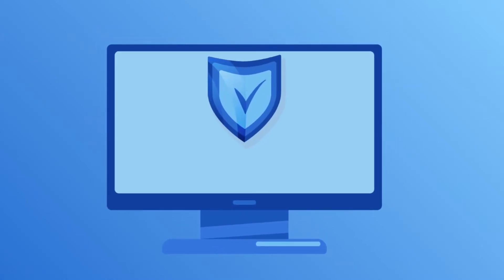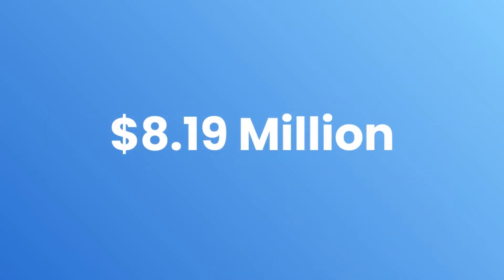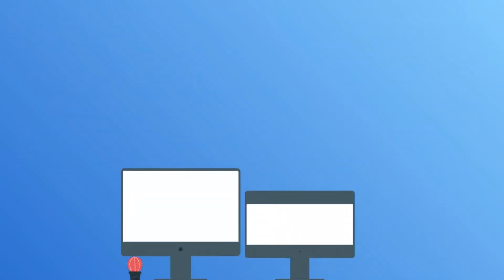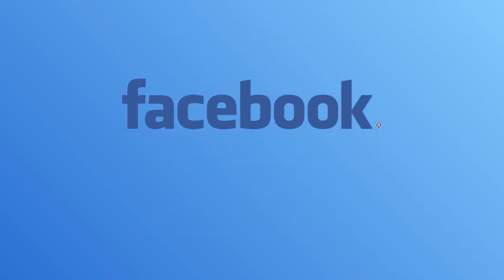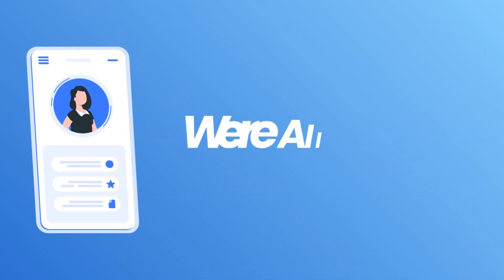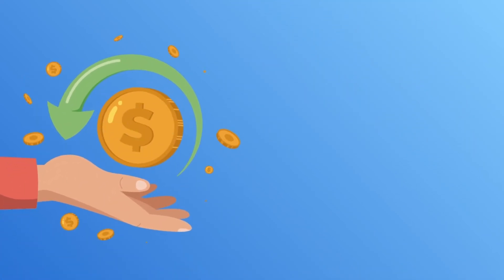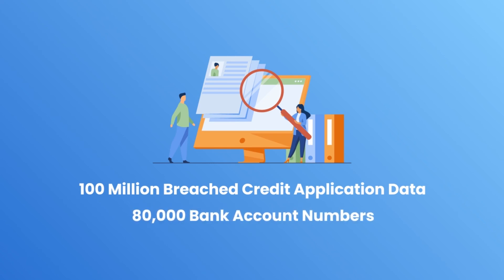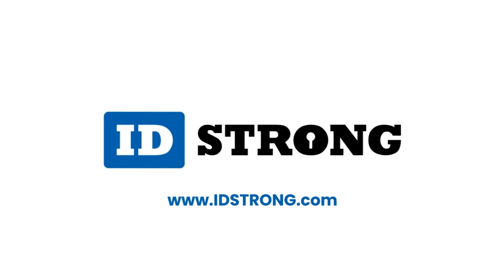Top 5 Worst Data Breaches and Hacks Of All Time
Data breaches are security incidents where sensitive personal information such as full name, social security number, and credit card number is accessed, stolen, and used by cybercriminals without consent. Globally, a data breach costs a company an average of $3.86 million. For US businesses? It’s $8.19 million – more than double! Let’s see the TOP 5 data breaches ever.

Now to protect yourself from data breaches and identity theft:
• Sign up for credit monitoring and watch your accounts closely;
• Change login passwords regularly. Use a complex mix of letters, numbers, and symbols.
Be Safe Online & Always Stay Aware!